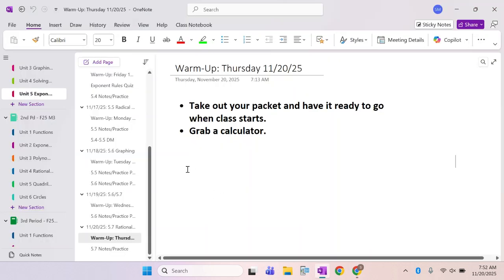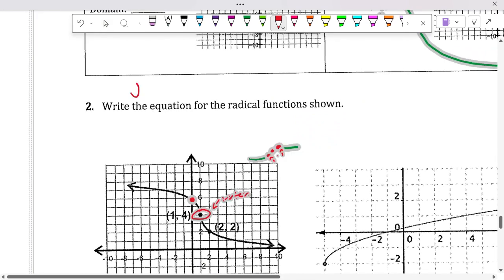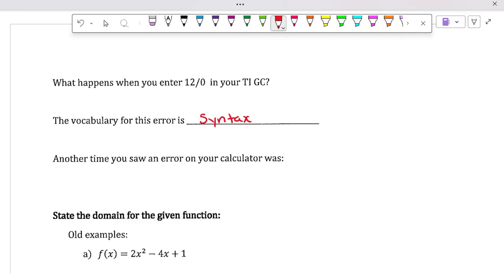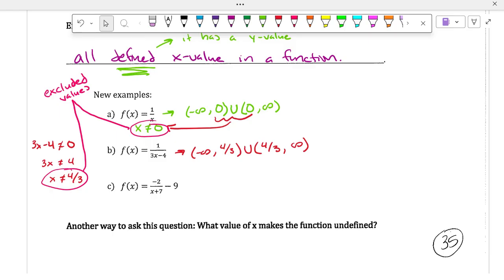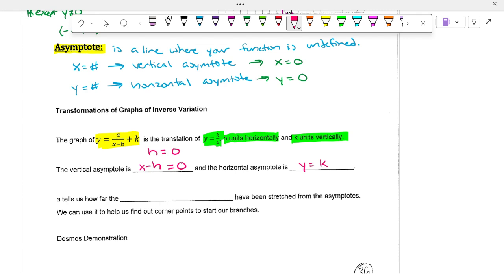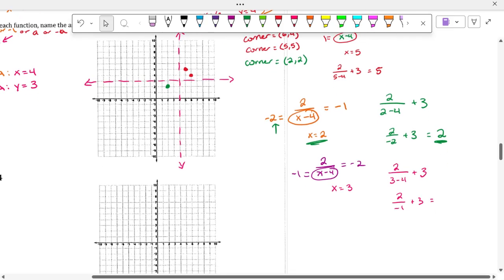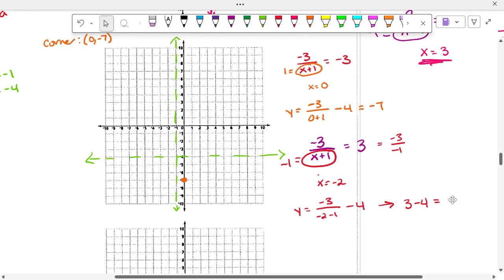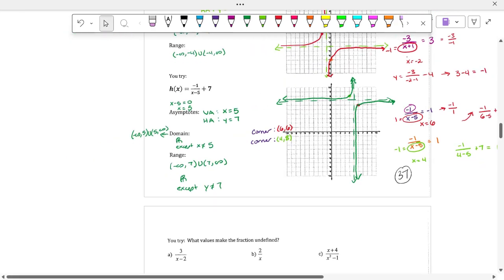5.7 Lesson Part 1 Honors Math 2 F25